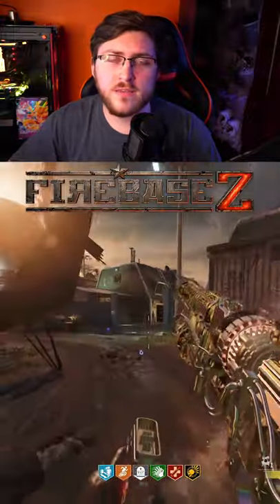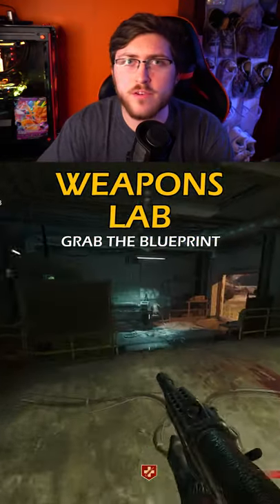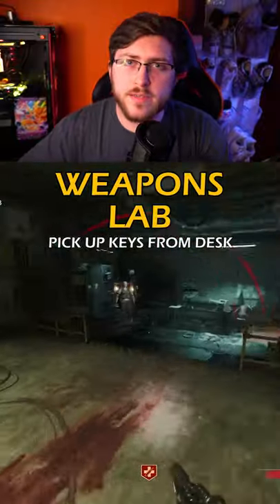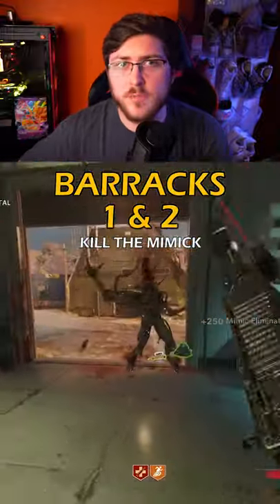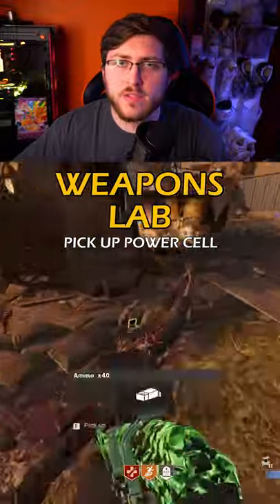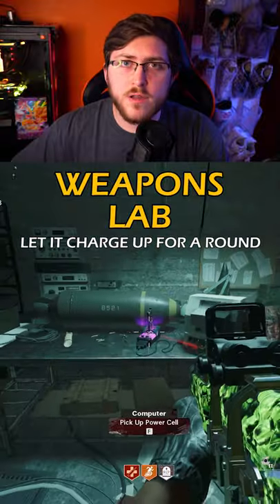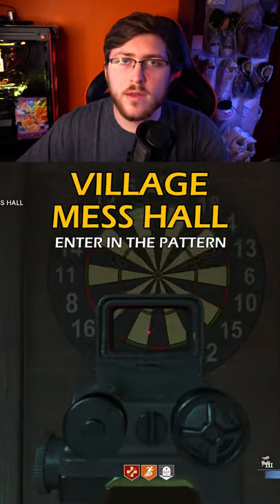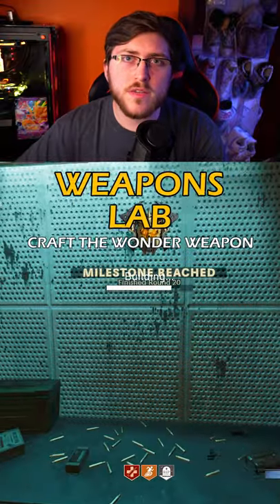How to Craft the NEW FireBase Z Wonder Weapon! (Cold War Zombies) | SHORTS